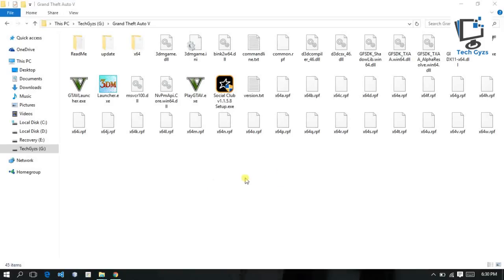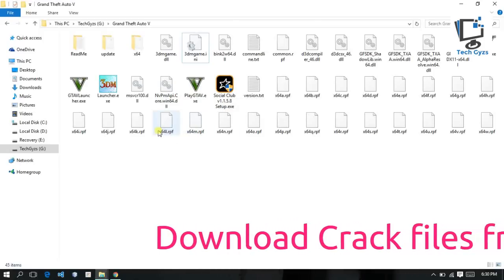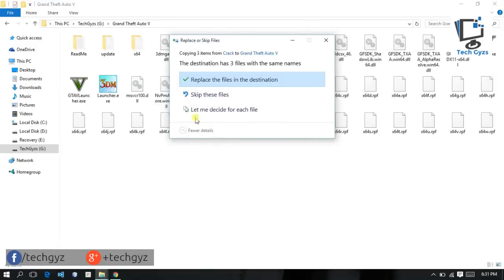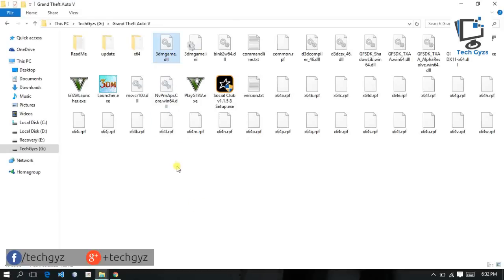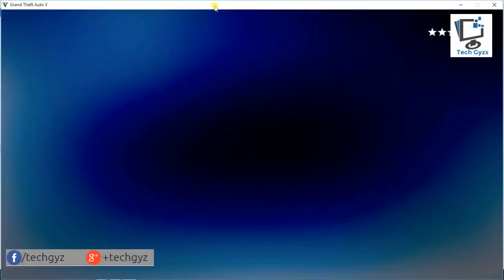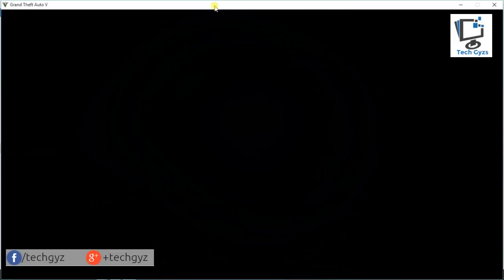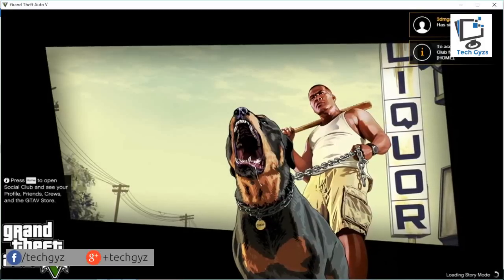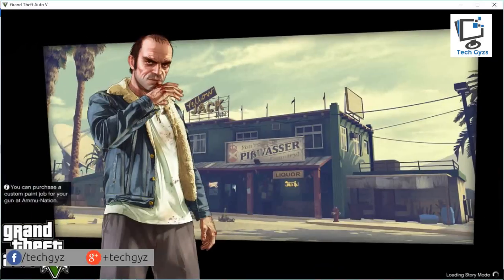GTA V launcher Error fix | PlayGTAV.exe Error | GTA V not Launching Error fix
Here we are with a simple way to fix the GTA V Error on your PC. If you are facing problem like launcher.exe , Play GTAV.exe error or GTA V.exe Stopped working then just download the patch file from the link below and Enjoy :-

Please like and support if any query or urgent help send message on

Note_____________________________________Links Updated on 9 April 2020:-

            Or
Download__________________________________________________________________________